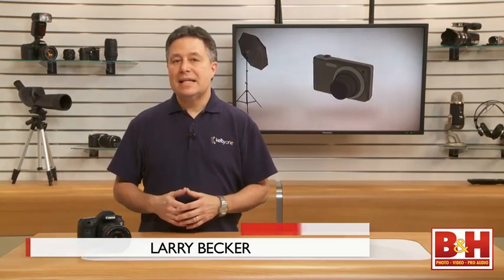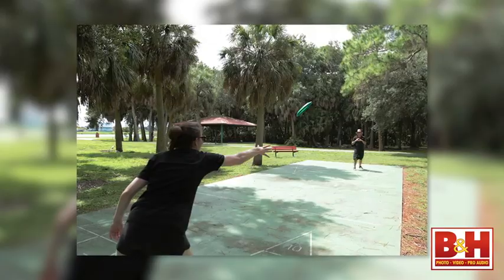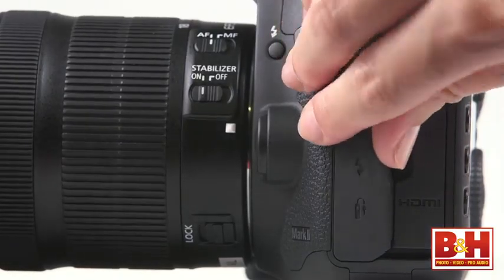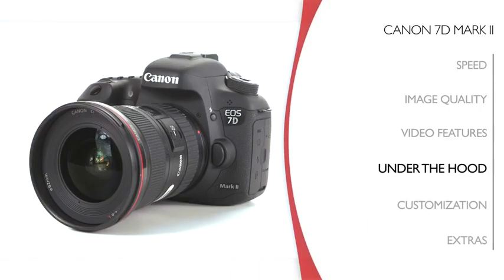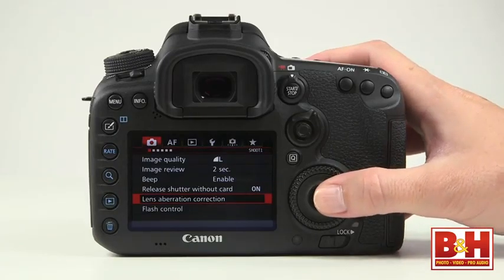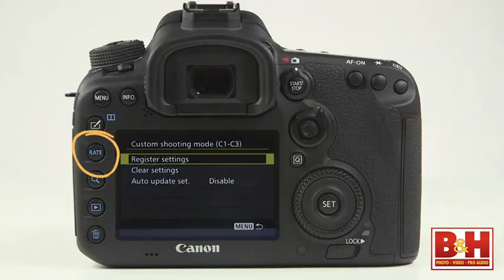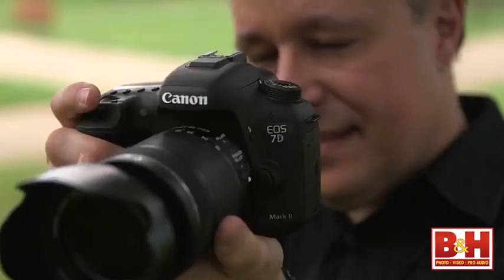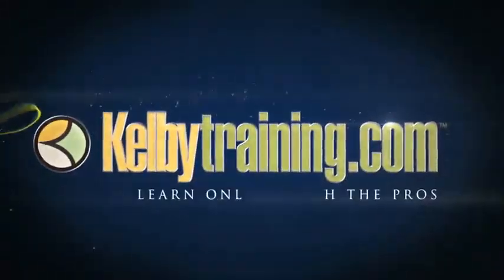Hands On Review Canon EOS 7D Mark II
Canon EOS 7D Mark II